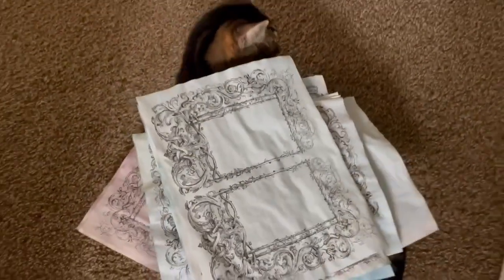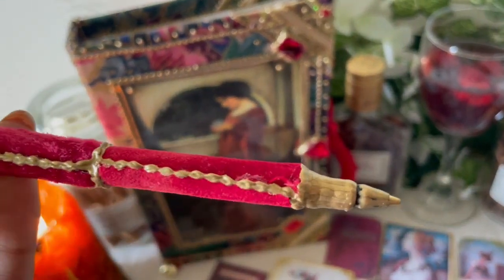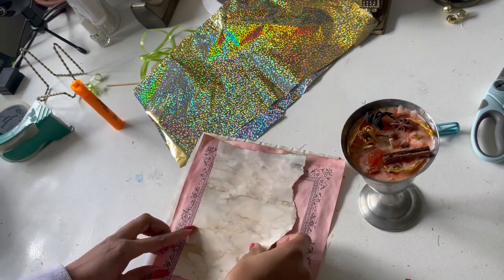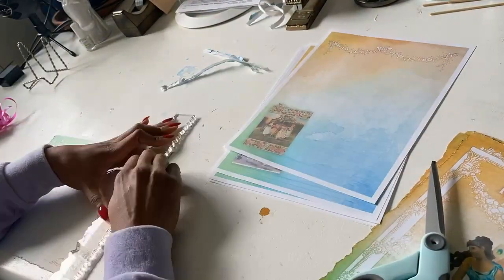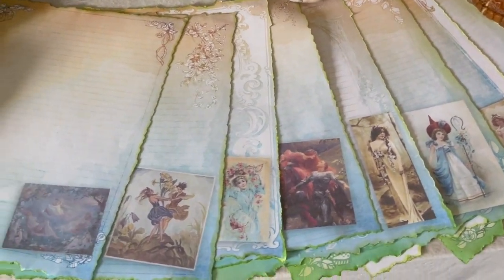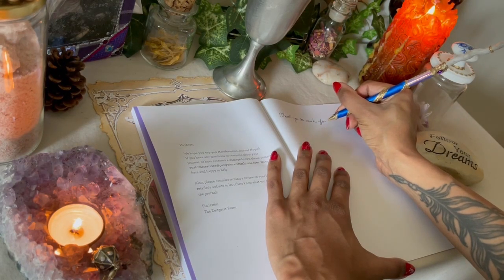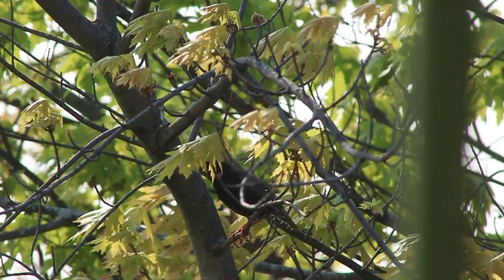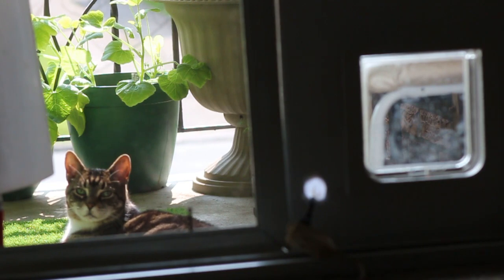Cozy, Relaxing Spring Vlog (ASMR Witchy Shop Vibes)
Join me for some behind the scenes witchy shop vibes in the Writing Witch studio in this cozy, relaxing spring vlog.

Handmade junk journal grimoire sets: